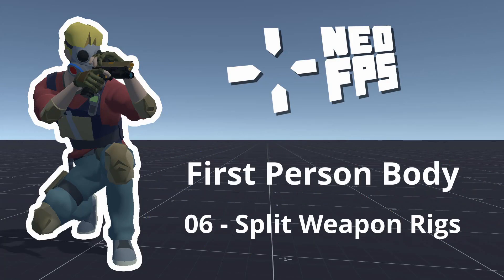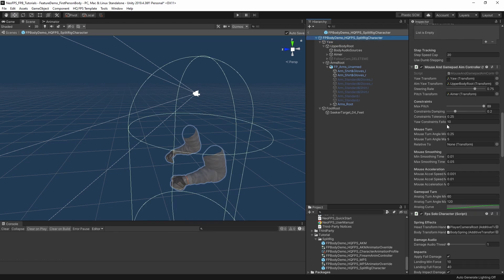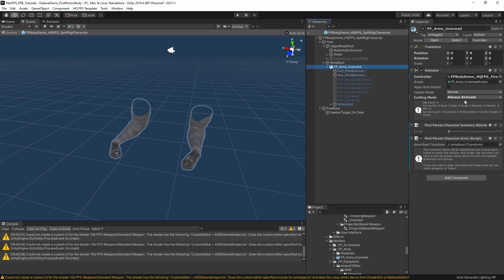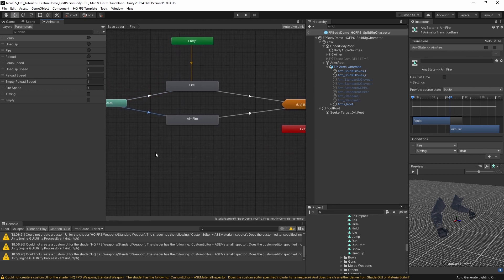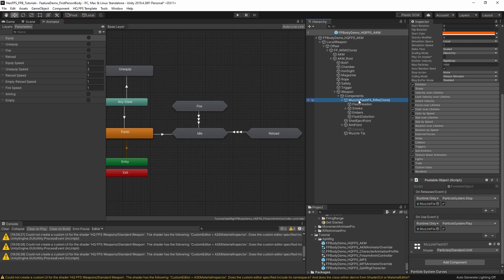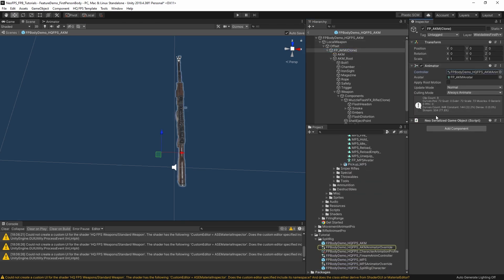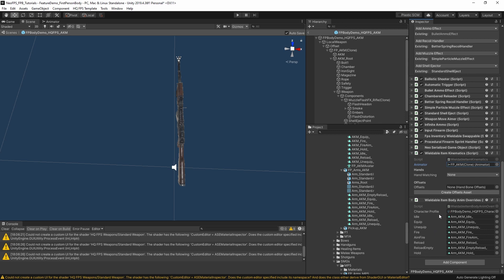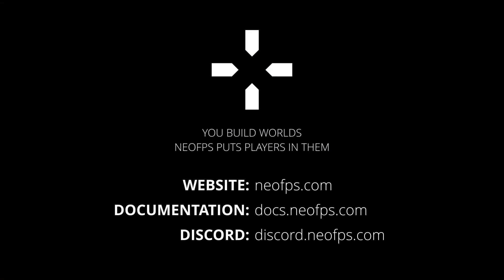First Person Body - 06 - Split Rig - NeoFPS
A look at the setup for the torso and legs first person body demo character in NeoFPS.

This video dives into the split rig character setup for NeoFPS, where the arms and weapons are separate but synced.

Topics include:
00:10 - Introduction
01:22 - Why Use A Split Weapon Rig
02:07 - The Split Weapon Rig Character
03:45 - Arms Transform Hierarchy
04:54 - The Animator Component
05:40 - First Person Character Arms Component
06:04 - First Person Character Inventory Watcher
06:26 - The Base Animator Controller
08:48 - Stub Animations For Sharing
09:46 - The Split Rig Weapon Setup
12:02 - Overriding The Weapon Animations
13:10 - Overriding The Character Arm Animations
13:42 - First Person Character Animation Profiles
14:53 - Matching Arm Root Position And Rotation
16:00 - Controlling The Body Animator